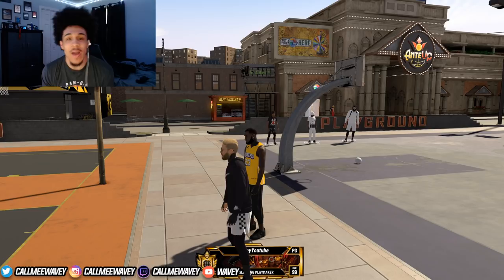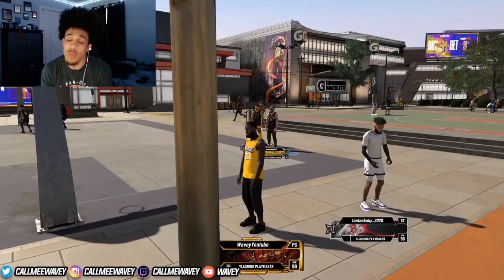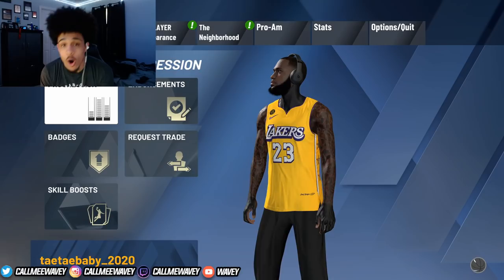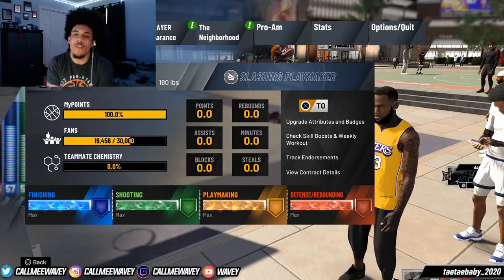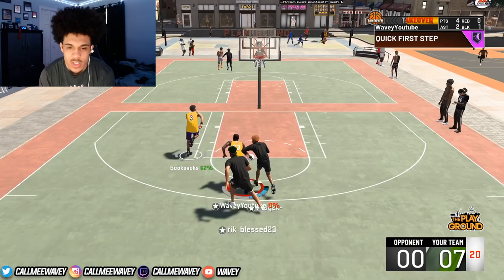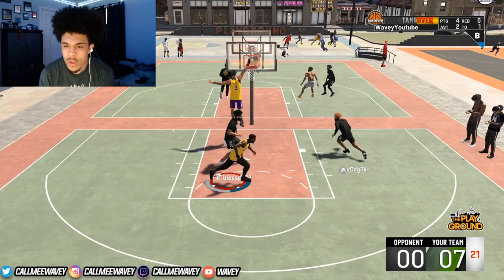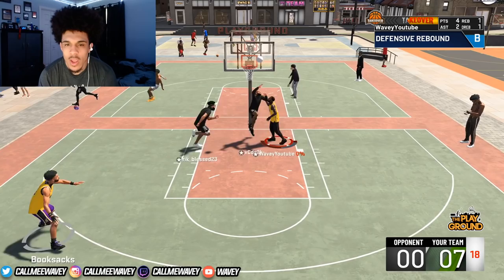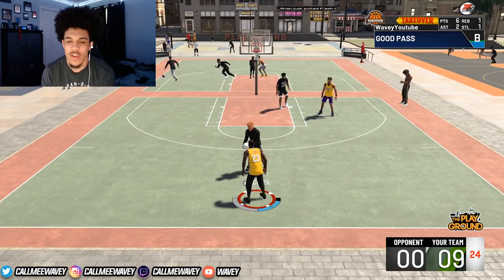99 OVERALL LEBRON JAMES AND ANTHONY DAVIS ARE THE BEST DUO ON NBA 2K20!!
Join Wavey Gang by purchasing a membership, includes: Emotes, Loyalty Badges, and many other special perks!!

SOCIALS -